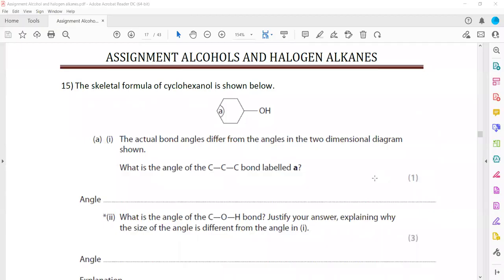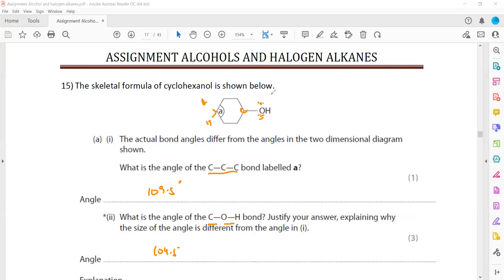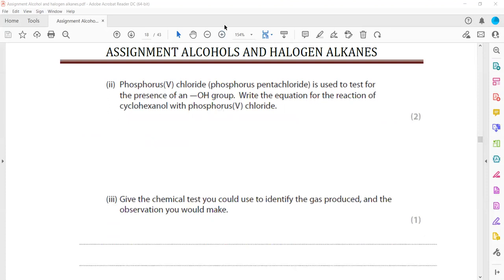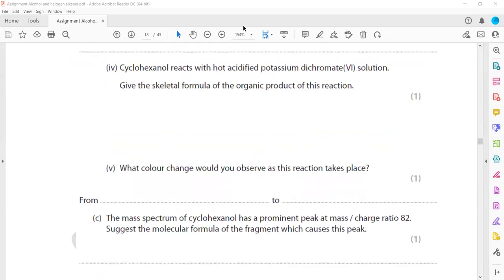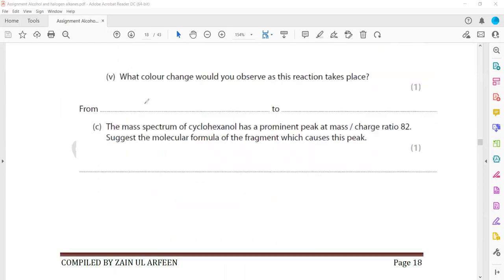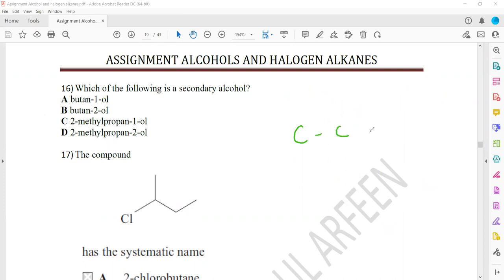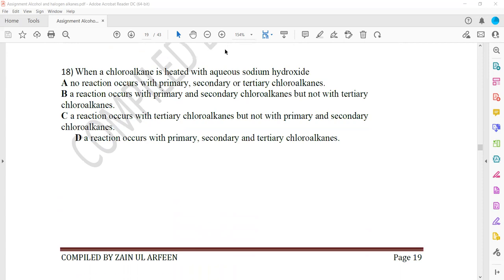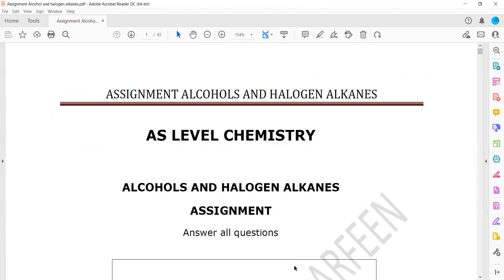Alcohols and Halogen Alkanes Questions 15 to 18 IAL As Chemistry Unit 2 Lecture 18 part d